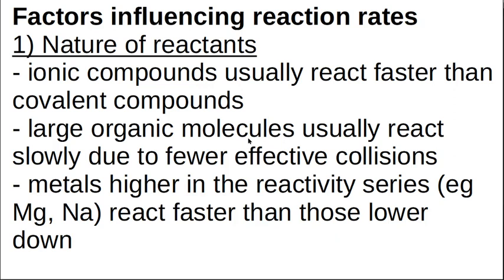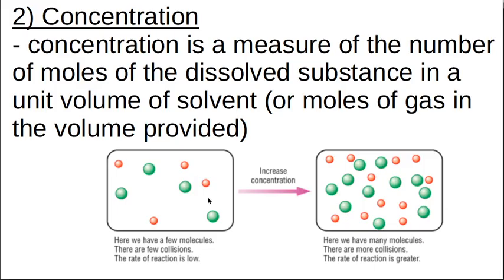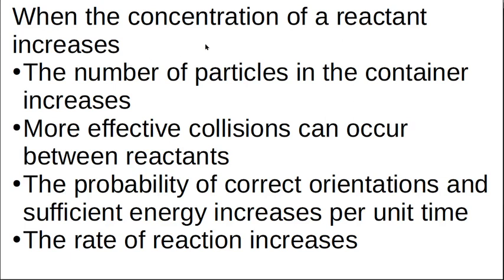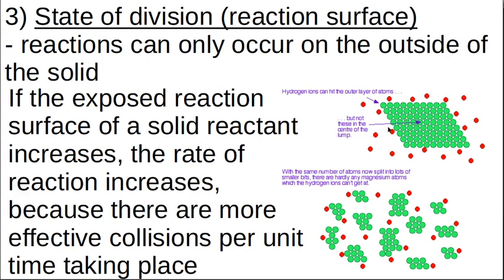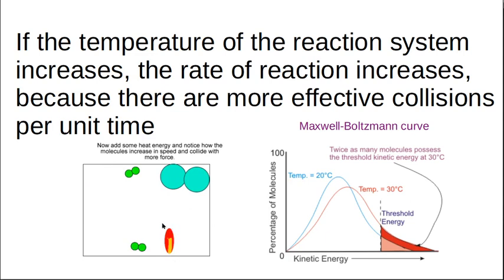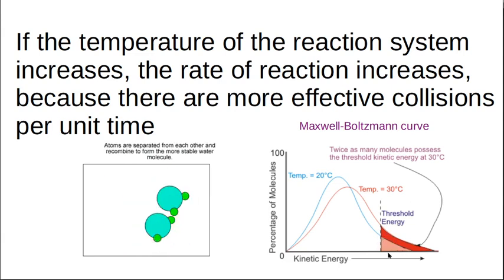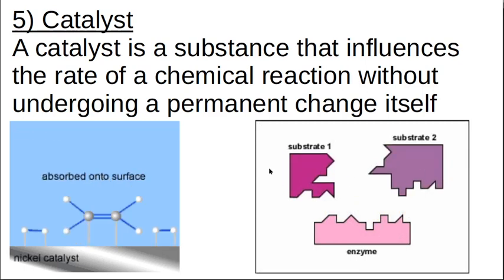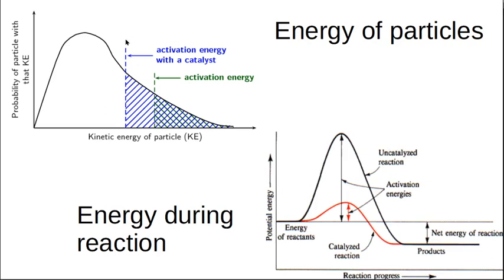Gr 12 Reaction Rate 3 : Factors affecting rate of reaction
A brief look at Maxwell-Boltsmann curves in here